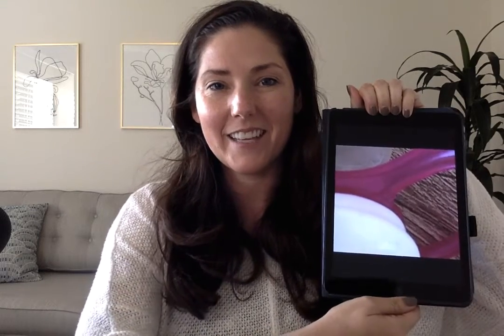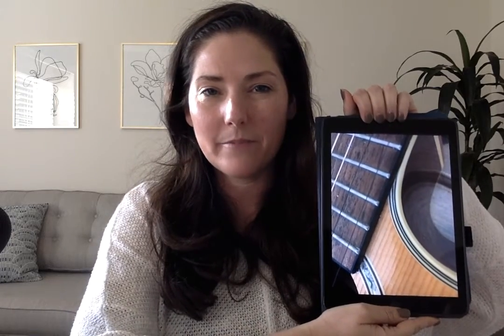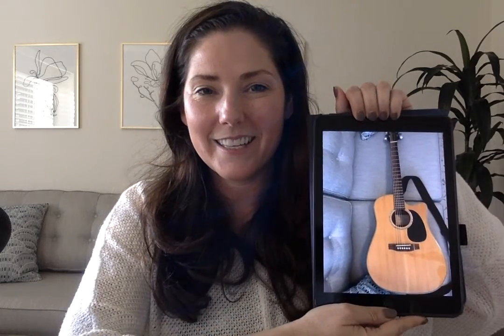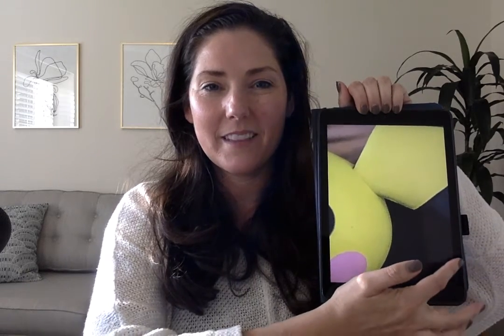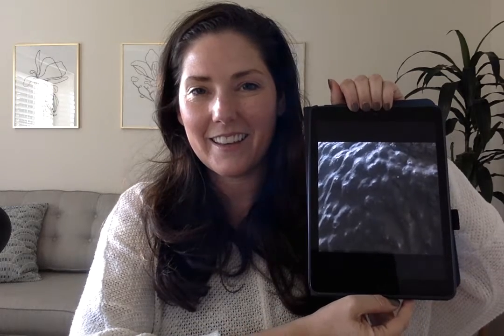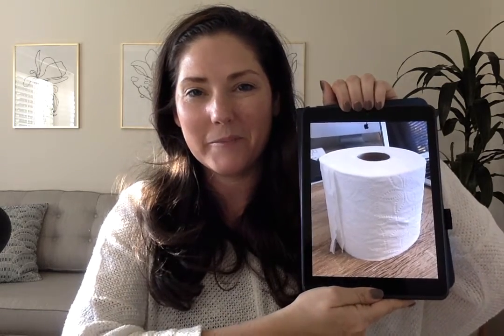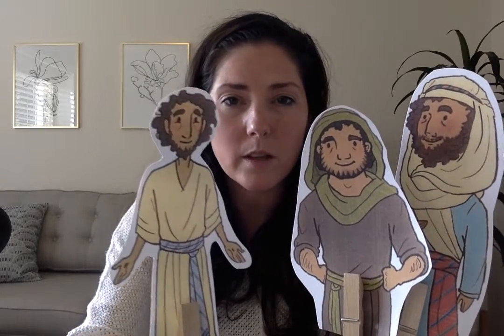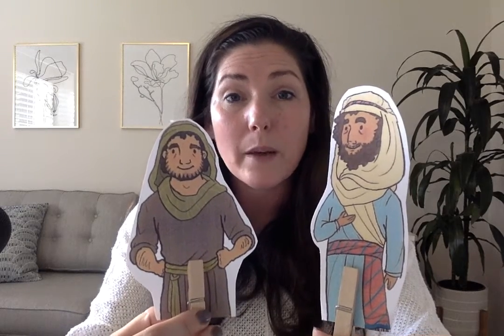Walk to Emmaus Church School Lesson 2020 04 26